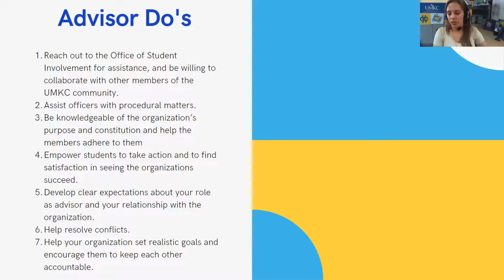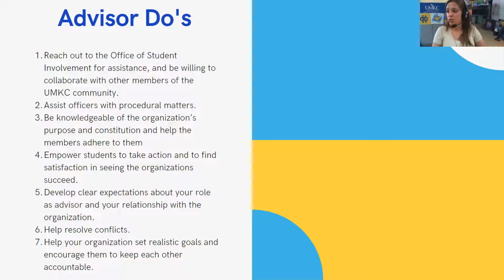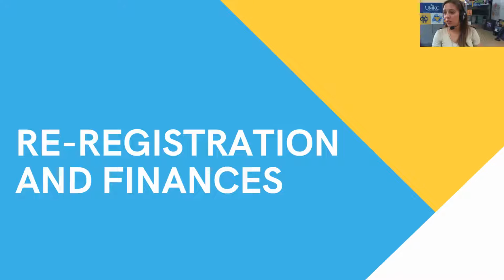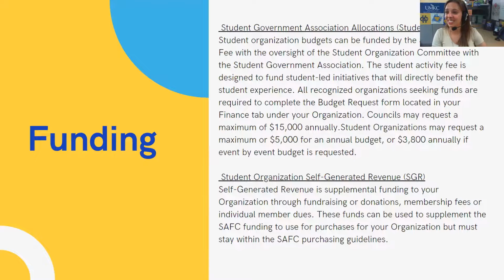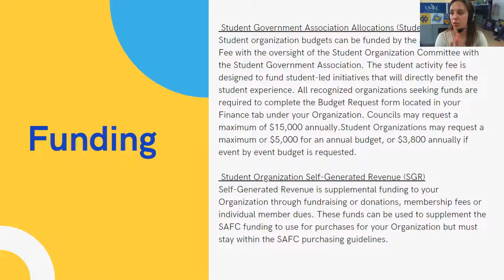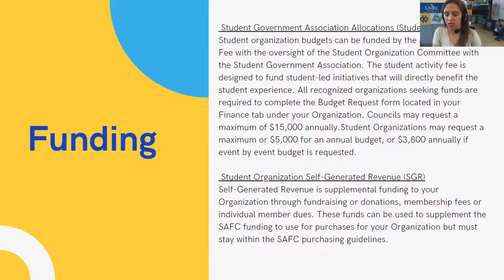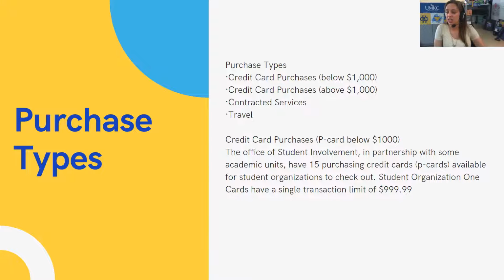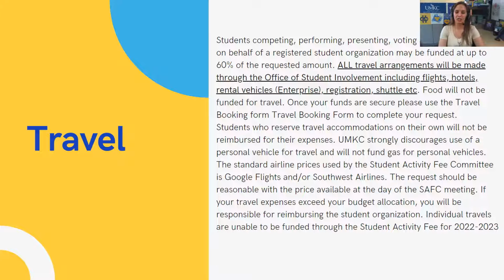Student Organization Advisor Training (2022-2023)